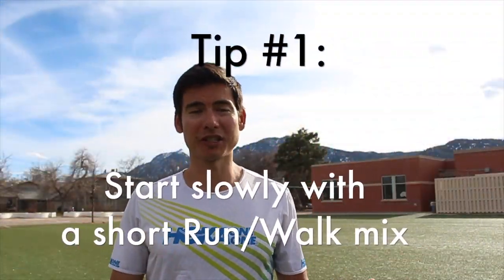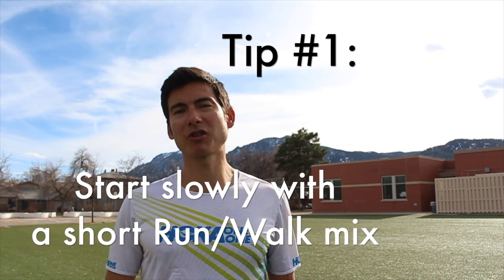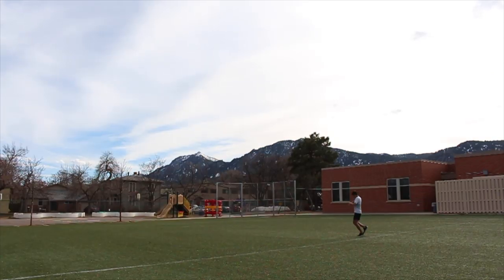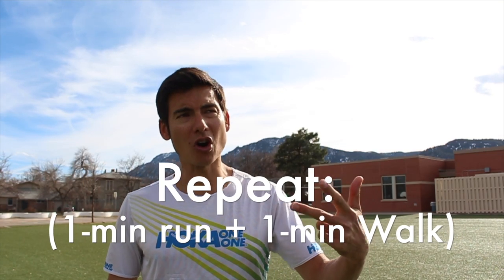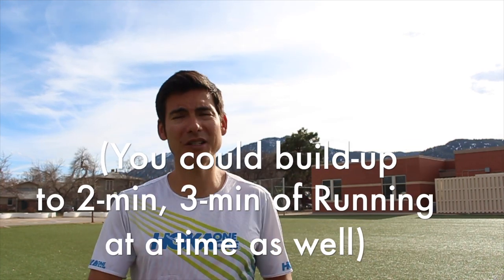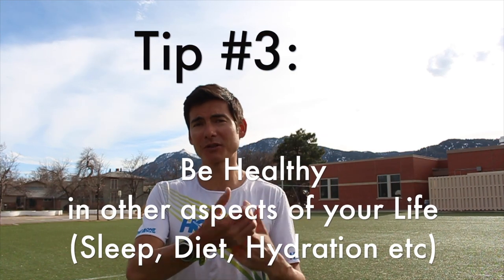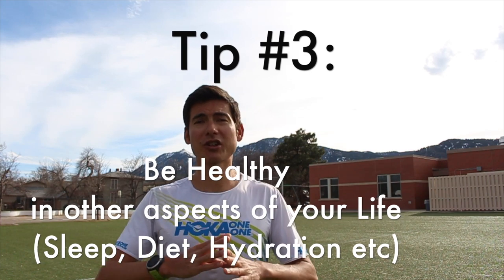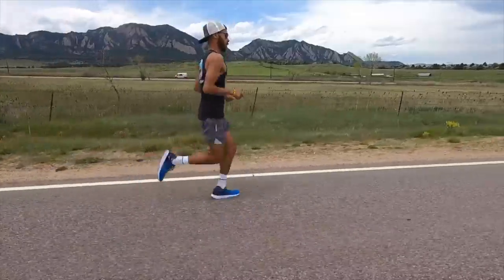BEGINNER RUNNING TIPS: HOW TO START DISTANCE RUNNING! by Coach Sage Canaday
Enter “Sage” for a FREE WATCH BAND OR GIFT STORE ITEM with a watch purchase from COROS

🏆THE SAGE RUNNING STRAVA RUN CLUB!